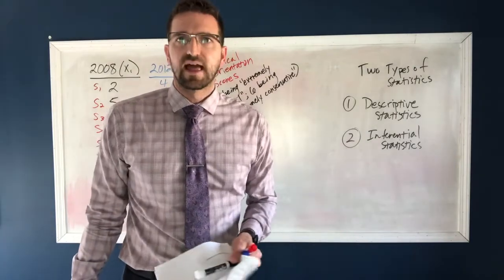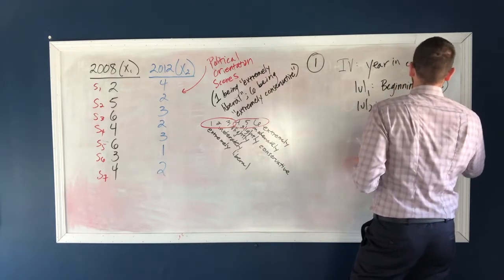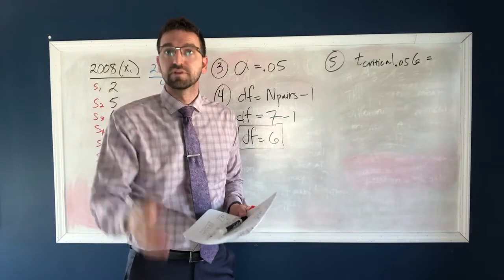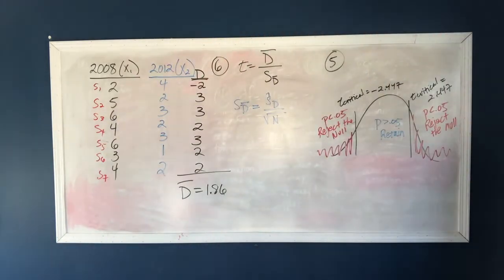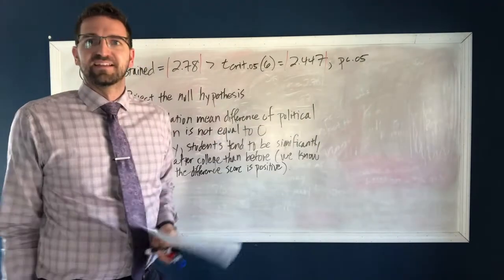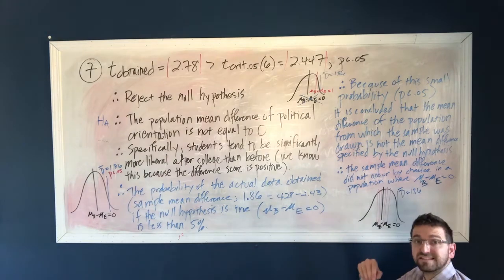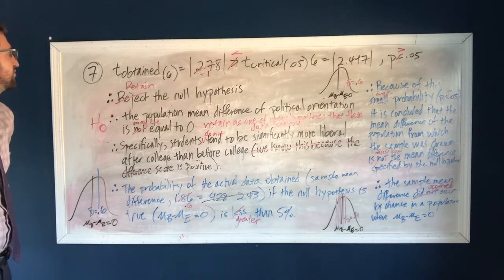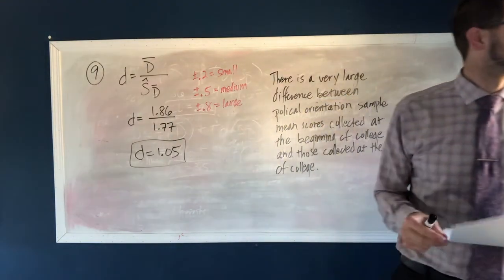Ch9 Part 2 Lecture Dependent Samples T test